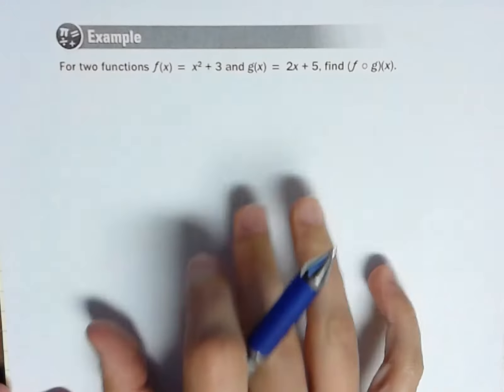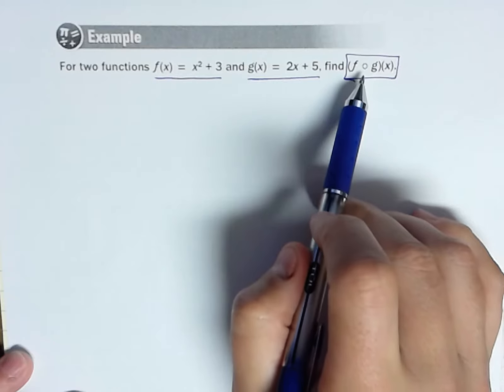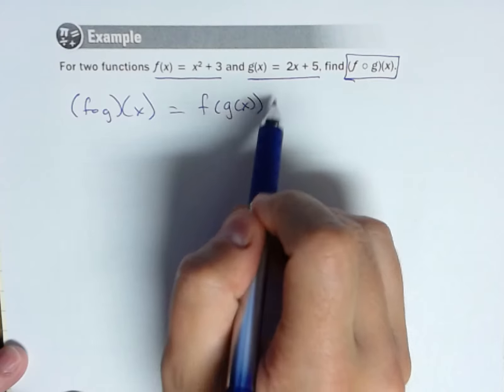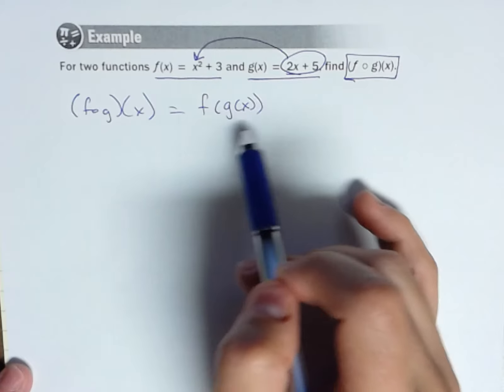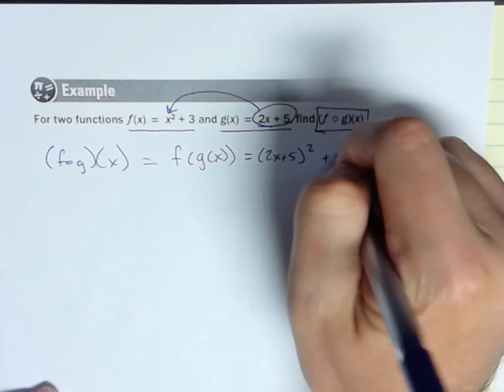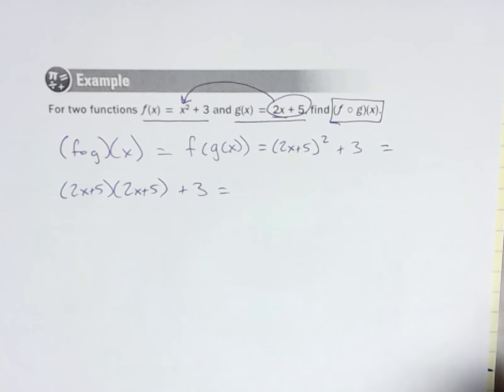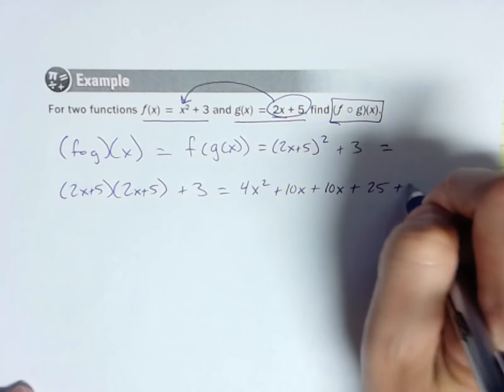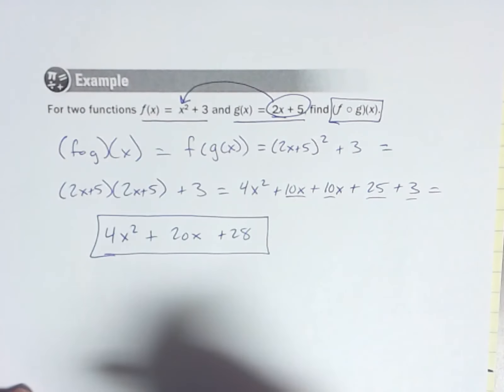College Algebra Composition of Functions Example 1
Compose two polynomial functions